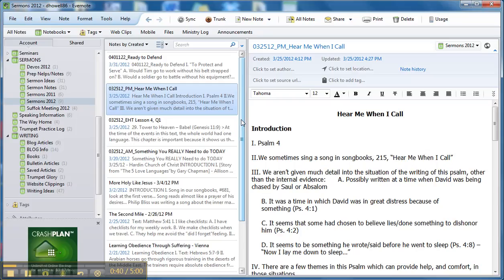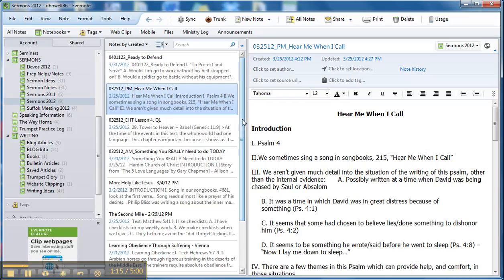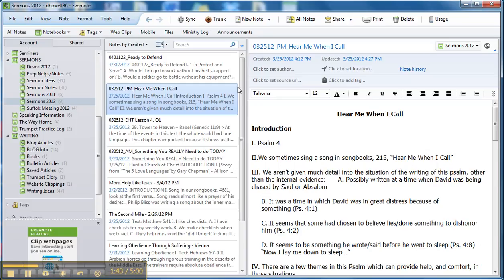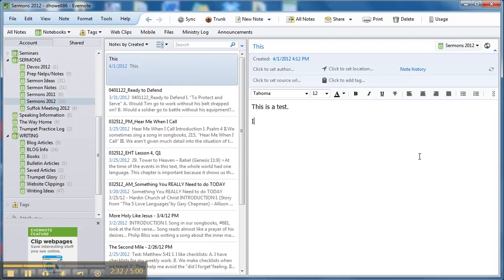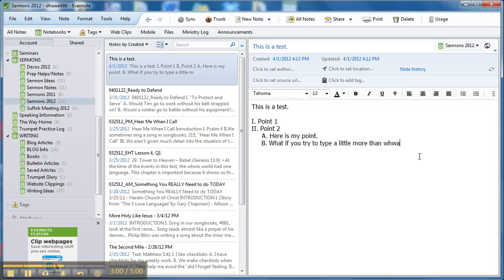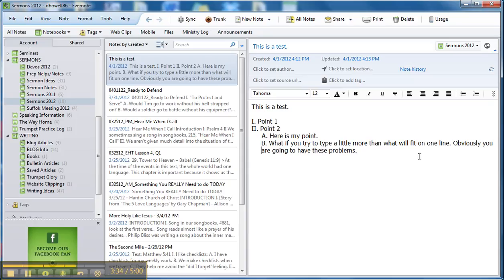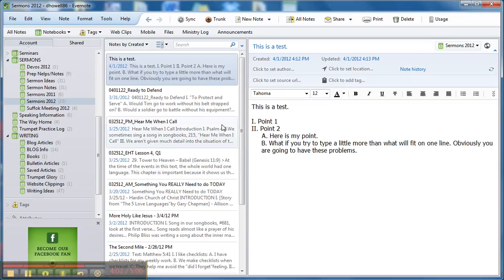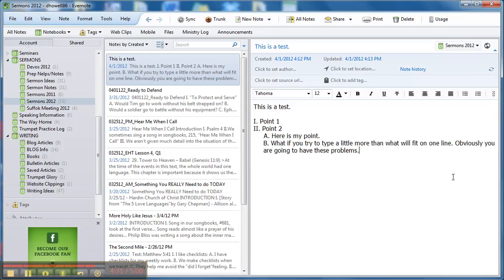Formatting Sermon Notes for Olive Tree